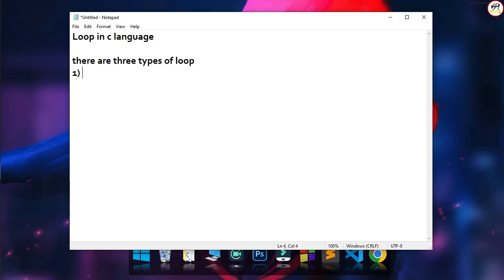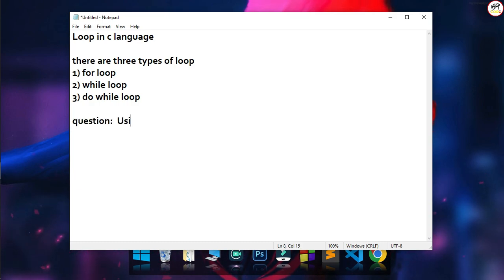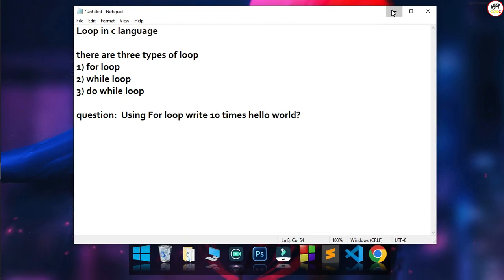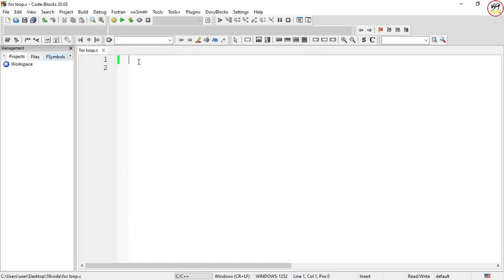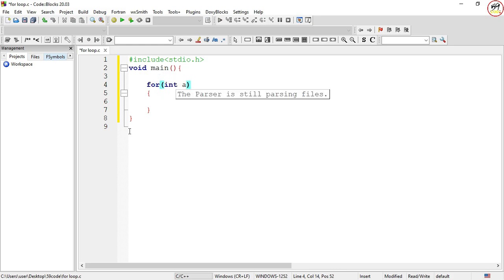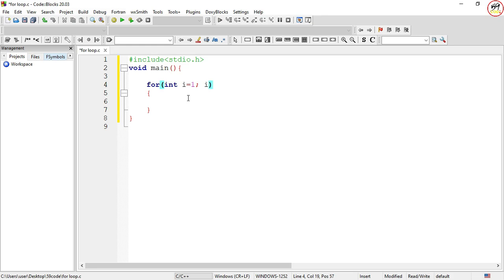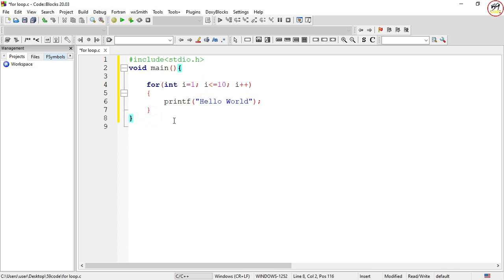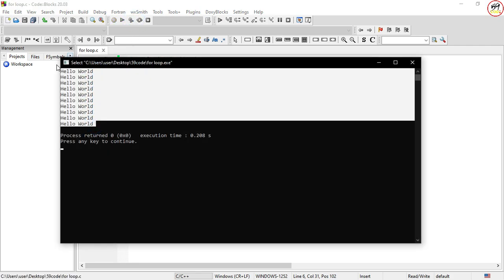How to use for loop in C-Language !! Looping in C !! @59code sonu sagar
Topic Cover_____
Using for loop write 10 times hello world ?

Basic about HTML Markup Language.

Releted Keywords
Html Tutorials
Html For Begineers
Html simple programme
Formatting tag in Html
coding in html
59code
59code sonu sagar